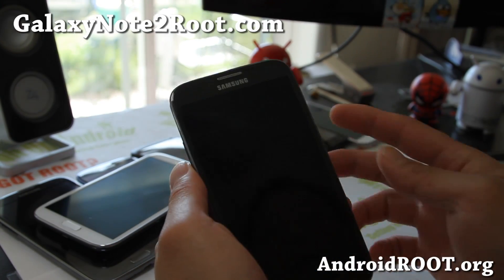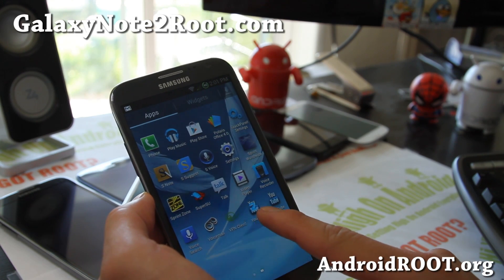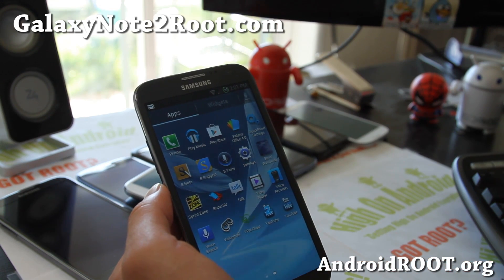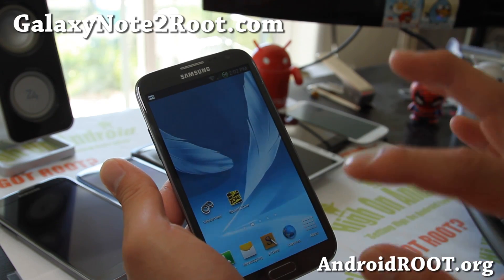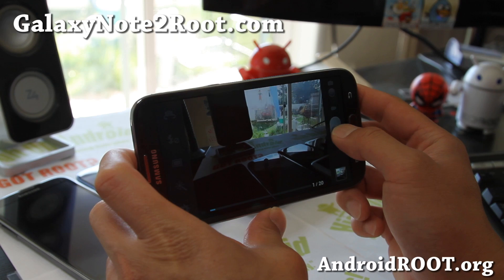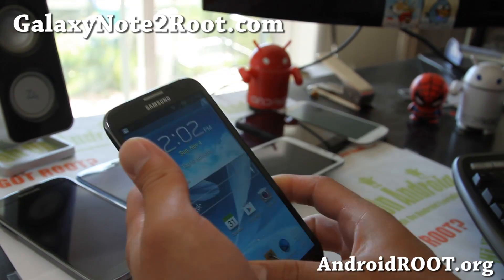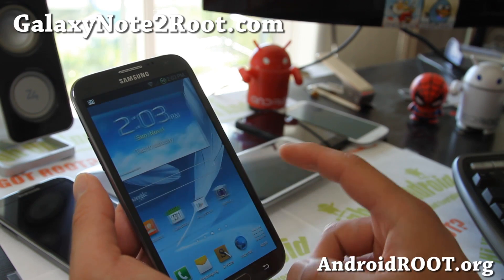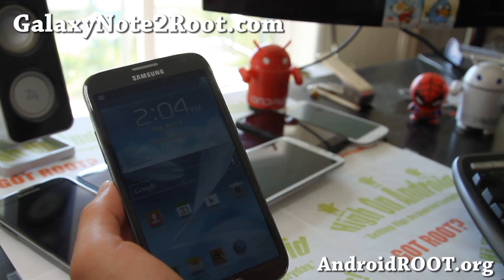Blazer ROM for Rooted Sprint Galaxy Note 2 SPH-L900!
Here's a quick overview of Blazer ROM for your rooted Sprint Galaxy Note 2, please only flash on SPH-L900 model!